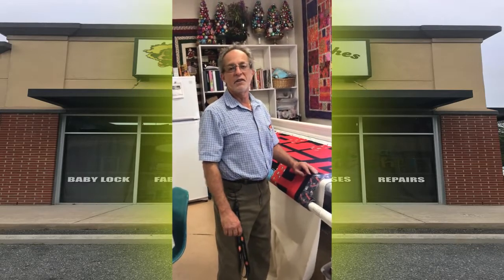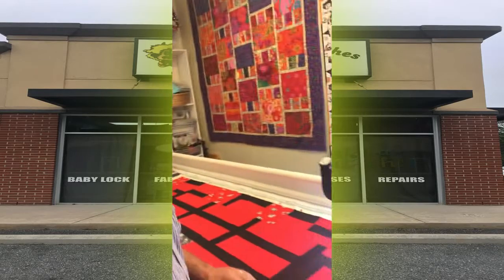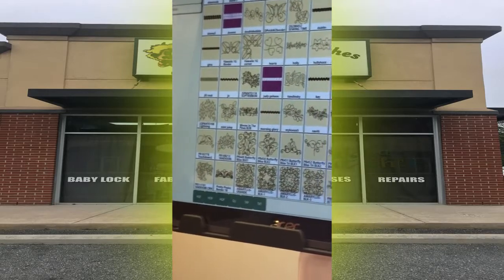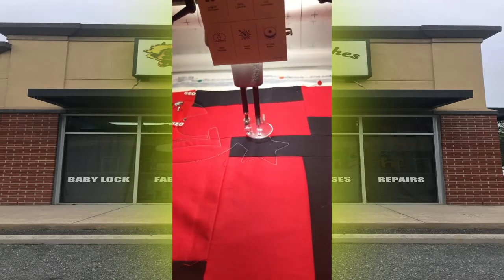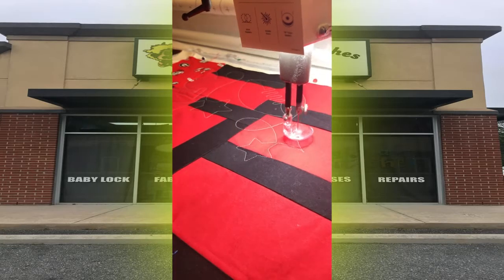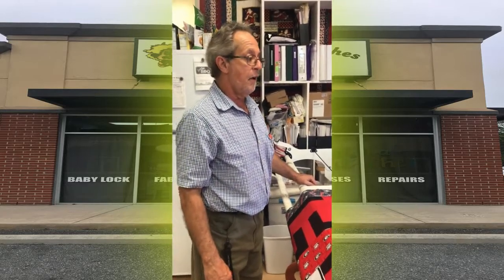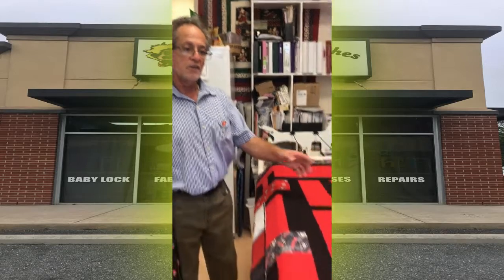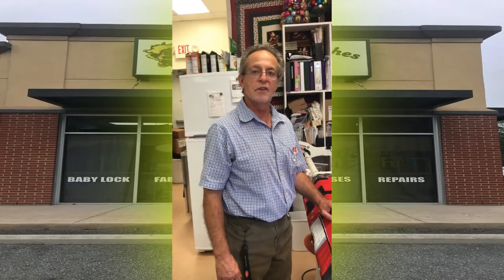Baby Lock Regalia Pro Stitcher Demonstration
This video is a walk through on some of the awesome features that the Regalia long arm offers.